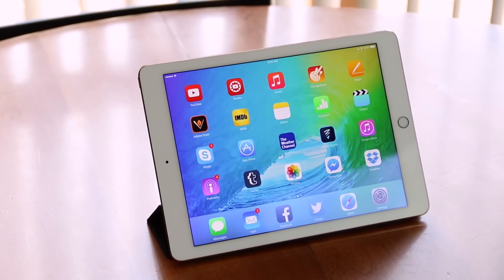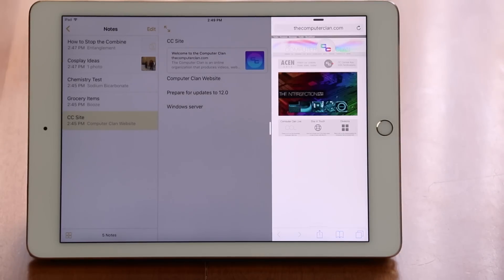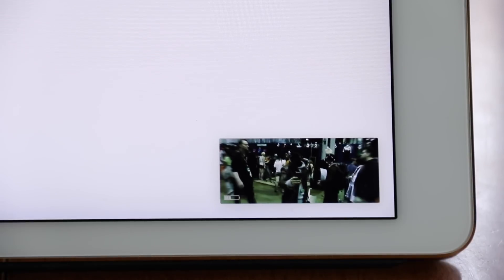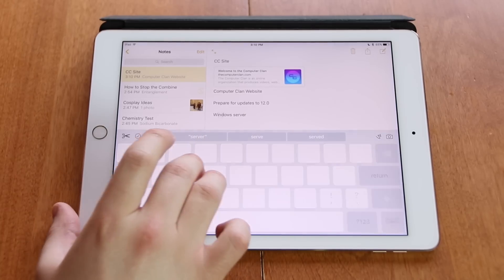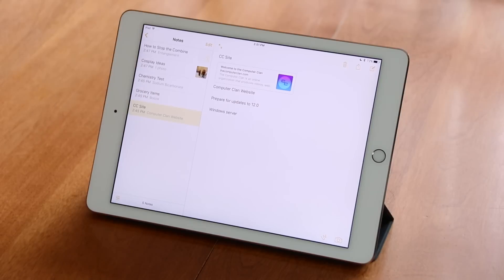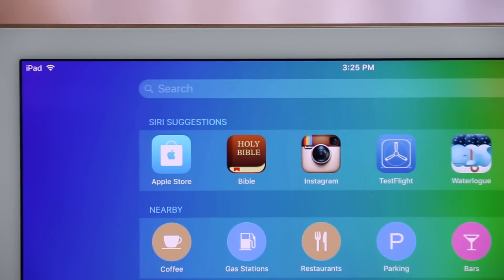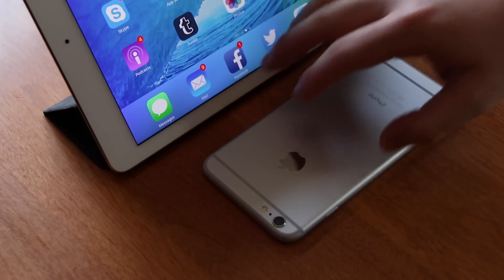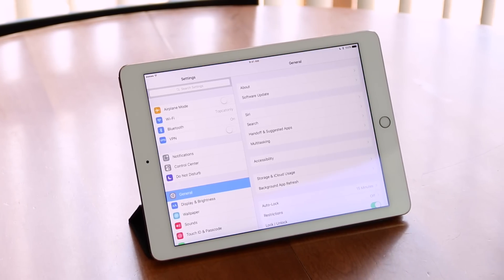A Tour of iOS 9 Beta - Software Showcase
At WWDC 2015, Apple unveiled iOS 9. The systems focuses a lot of refinements, and multitasking.

PLEASE do not write hateful comments about this software product; especially in regards to certain features that may be 'copied' from another system. Let the companies progress together, and let the comments section stay clean. Thank you.

Ken (Hildron101010)
Matt (iWindowsTech)
Brent (Penrose Films)

*Behind the scenes features require an All Access pass on CC Backstage.